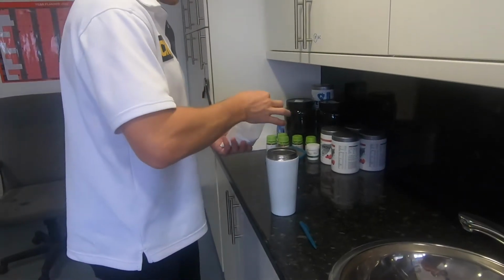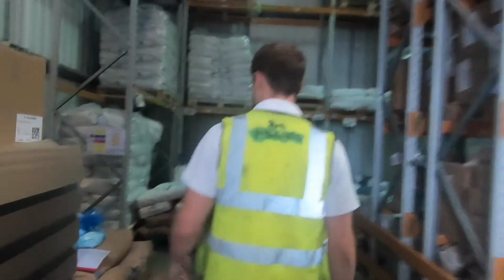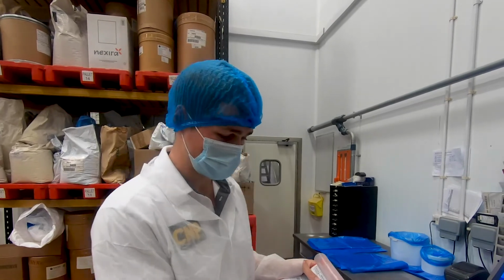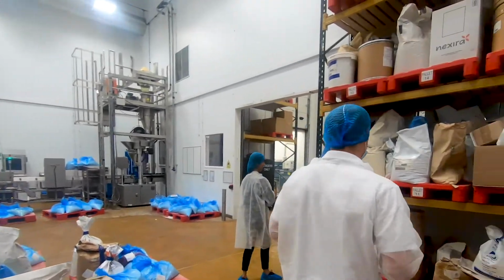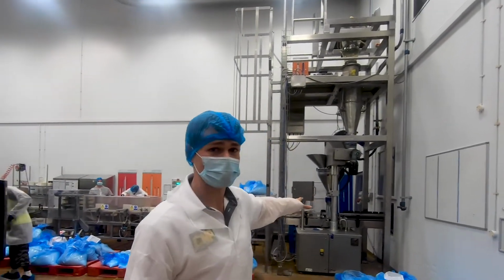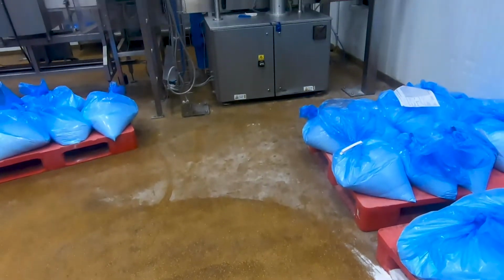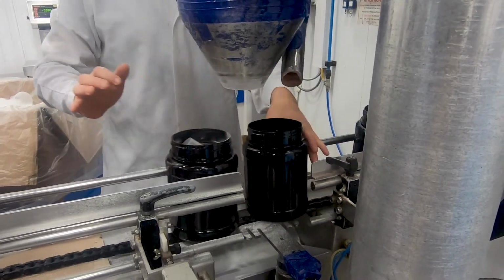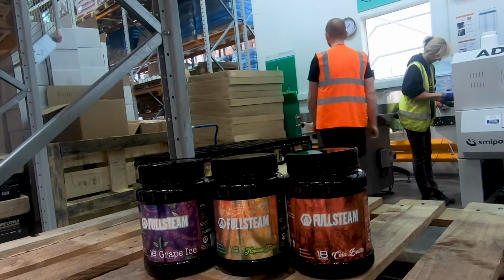An Inside Look At Sports Nutrition Production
We took a drive up to our manufacturer, The Protein Partners up in Manchester to see production of our new Performance Energy product line a few month back.

Whilst we we're there we pulled together a little video showing how the production process works and how high quality manufacturing is achieved.